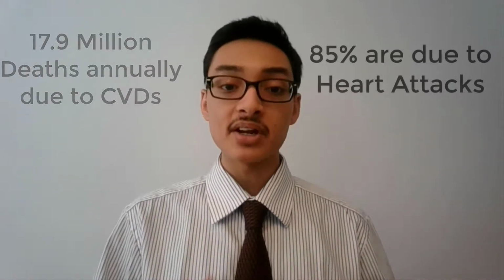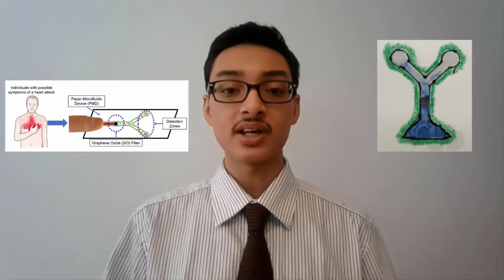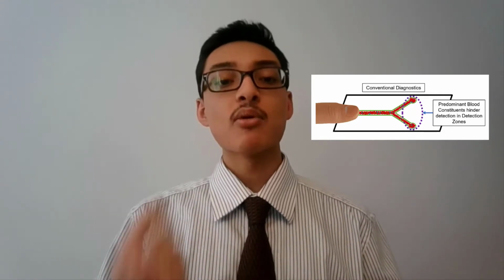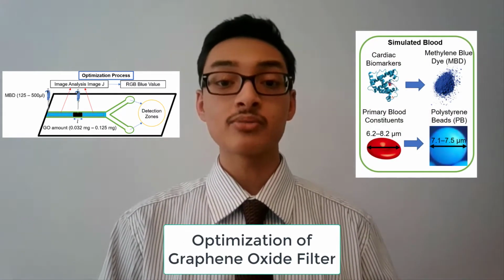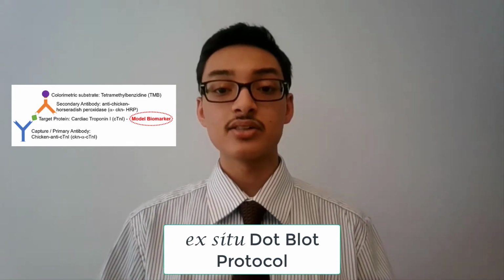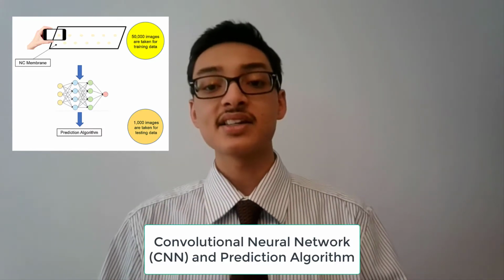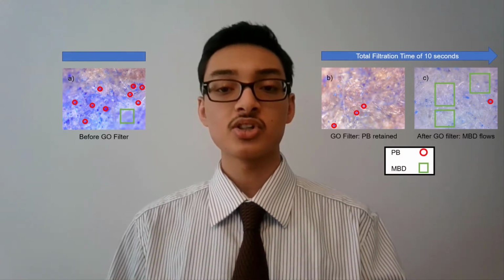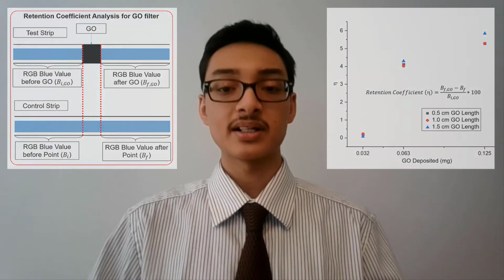Biogenius 2021: Project File / Fiche de projet (Neil Mitra)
Neil Mitra (Waterloo ON)
2nd Place: Southern Ontario and Greater Toronto Regional Competition
2e Place : Concours régional du Sud de l'Ontario et le Grand Toronto

Annually, 17.9 million people die from cardiovascular diseases, and nearly 85% of these deaths are due to Myocardial Infarctions (MI) – commonly referred to as heart attacks. Early detection of MI is crucial for patient survival. Unfortunately, current devices such as electrocardiograms and blood tests take prolonged monitoring of an individual to produce accurate results. However, the concentration of certain cardiac biomarkers (proteins in the blood) such as Cardiac Troponin T, Creatine-Kinase MB, and Glycogen Phosphorylase Isoenzyme BB, increases before the onset of MI. Therefore, a device that could accurately detect such cardiac markers within a short time frame would be an excellent candidate for an early warning point-of-care (POC) diagnostic tool.

The purpose of this project is to develop such a POC device. Here, a paper microfluidic device (PMD) with integrated graphene oxide (GO) acts as a low-cost rapid POC device. The GO filters the target biomarkers from the whole blood. The detection principle is based on colorimetric change due to antigen-antibody binding of the respective target cardiac markers. A Convolutional Neural Network (CNN) is used for biomarker quantification. Additionally, a prediction algorithm is developed to predict the increase of associated biomarkers based on the results derived from the CNN. The whole process from blood sample collection to detection and prediction of cardiac biomarker concentrations is less than two minutes, thereby achieving a rapid POC diagnostic tool for detecting and predicting heart attacks. The expected cost of the GO integrated PMD is around CAD$1.00.